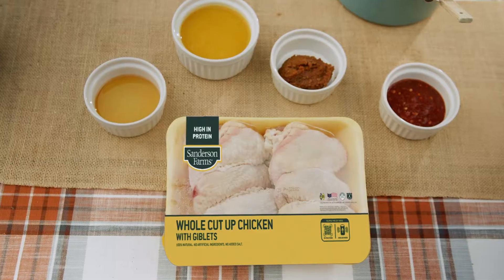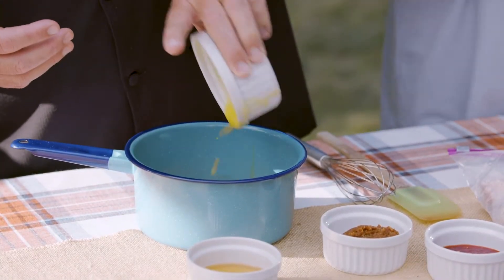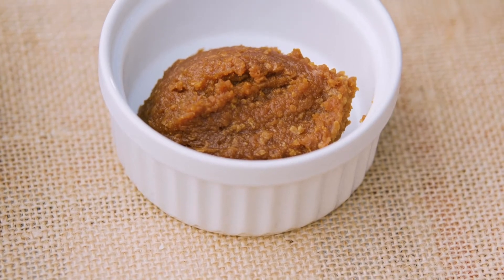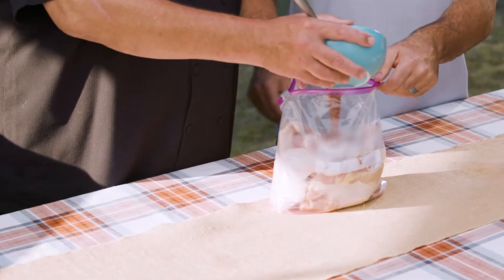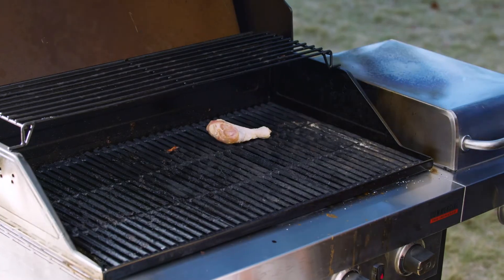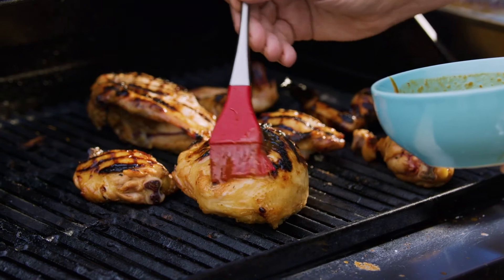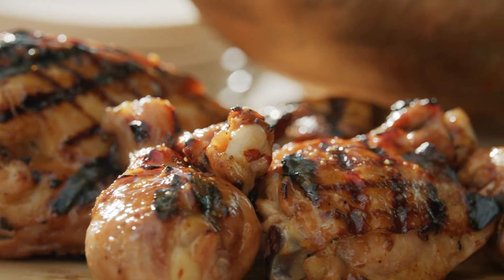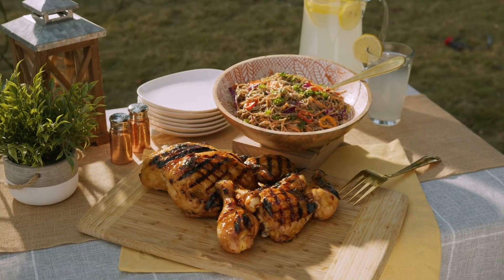Backyard Bash - Orange Miso Glazed Chicken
Try something new for dinner tonight, like Chef Kevin Rathbun's Orange Miso Glazed Chicken with Asian Soba Noodle Salad.